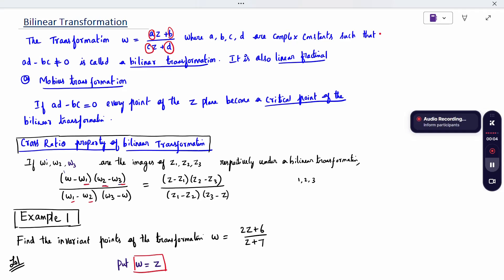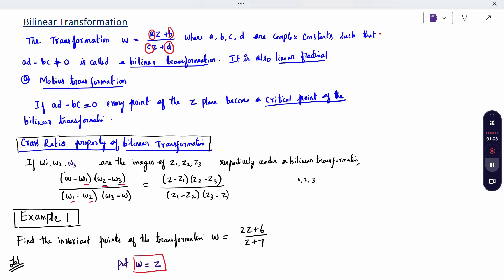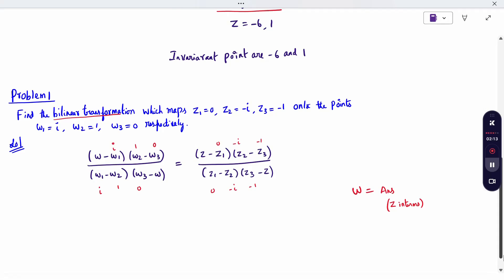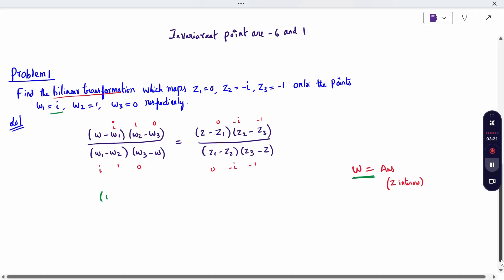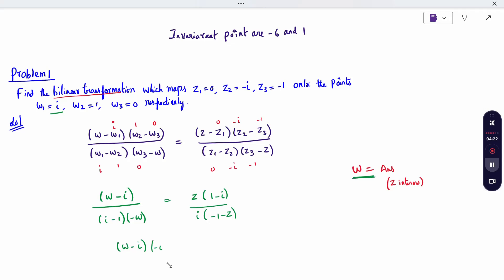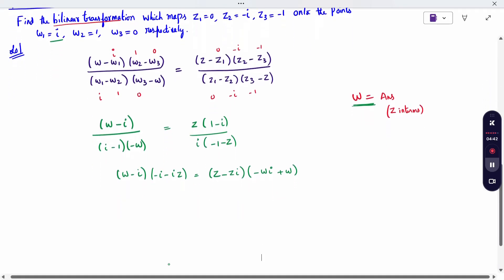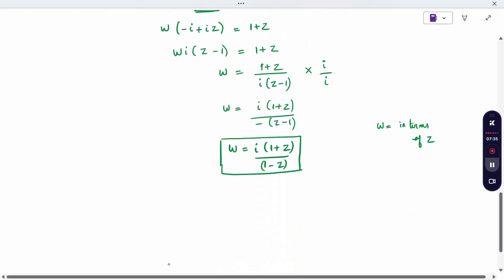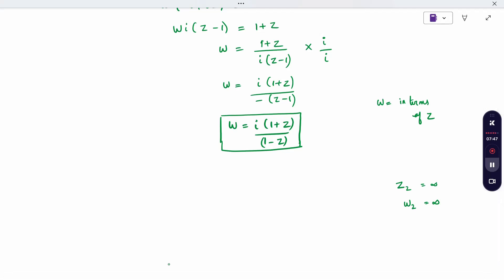12. Bilinear Transformation Problem 1